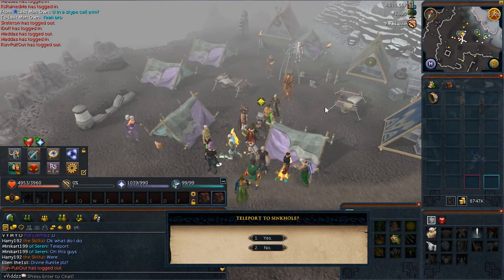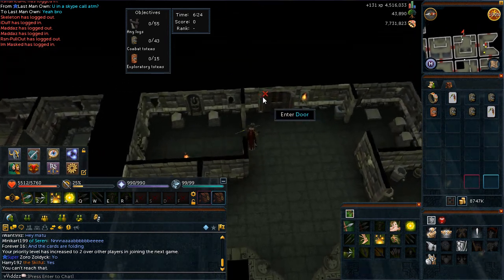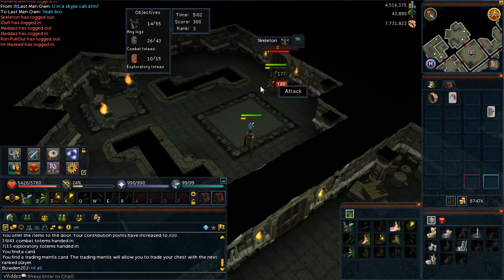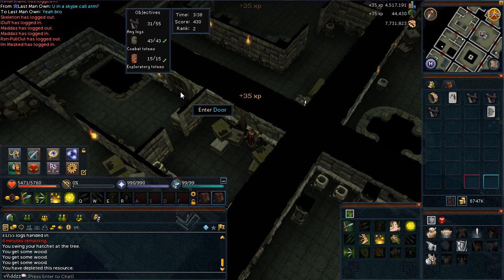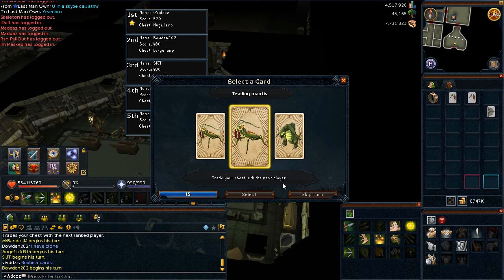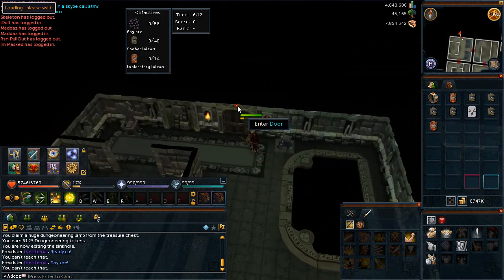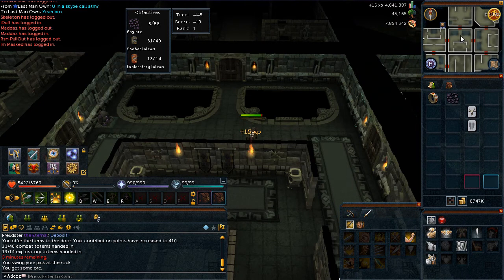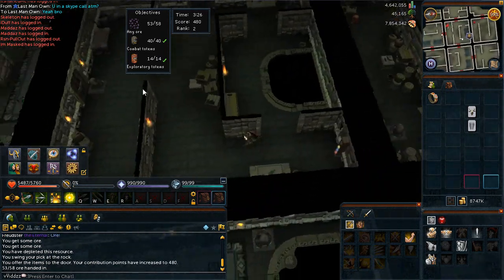How I: Daily Sinkholes (Sinkholes Guide)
Runescape 3
Runescape 3 Commentary
EOC Commentary